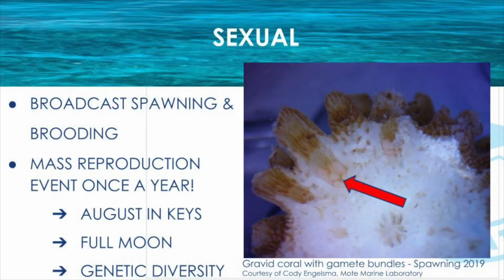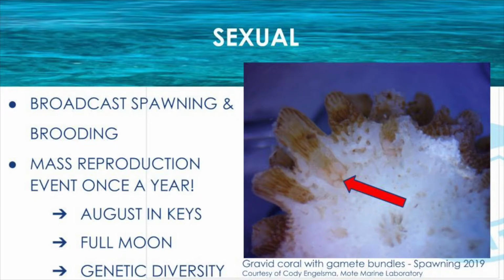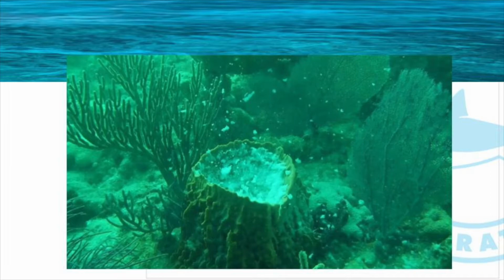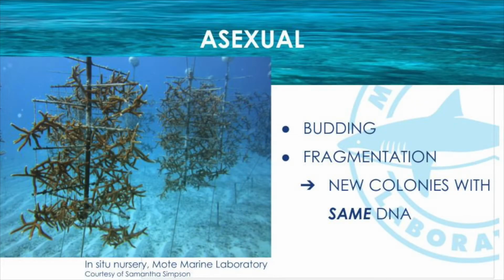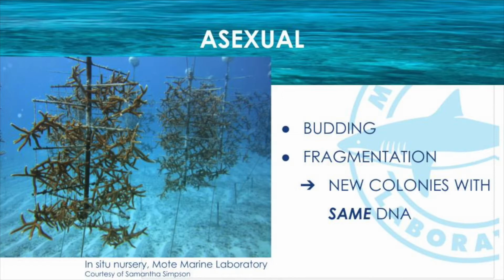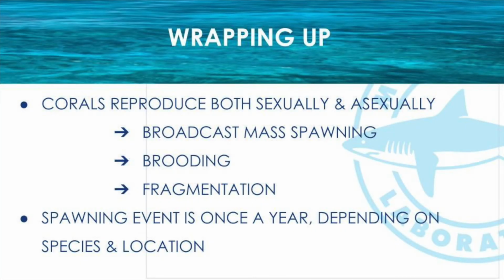Lesson: Coral Reproduction